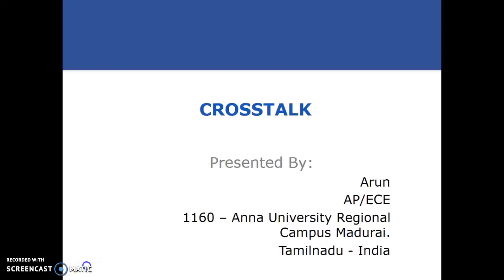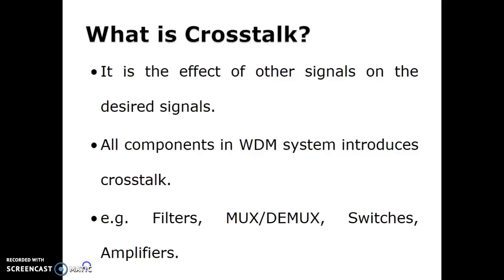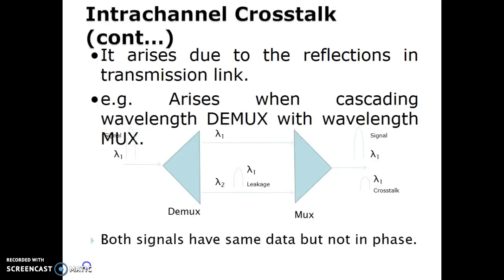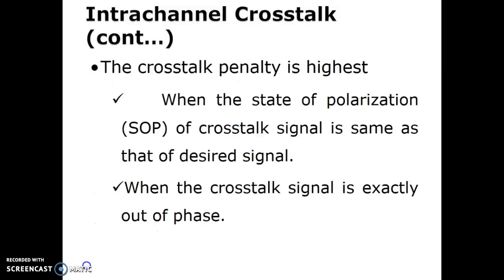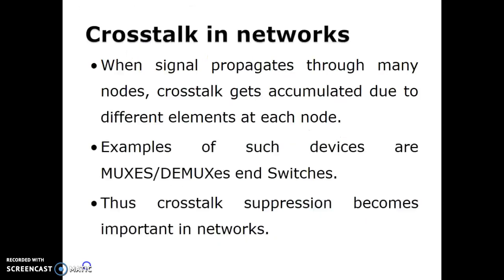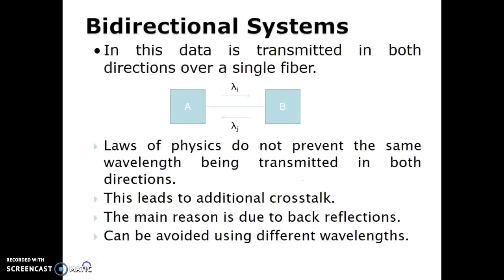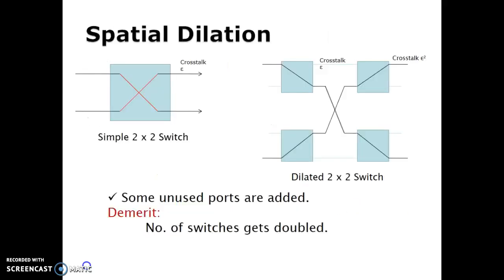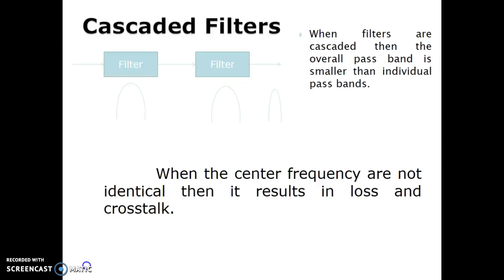Cross talk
optical communication - cross talk